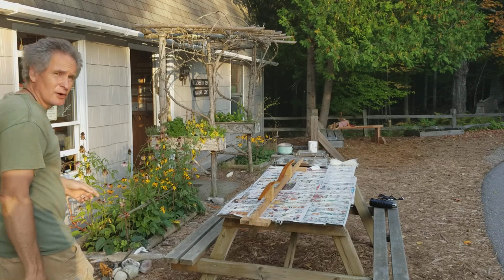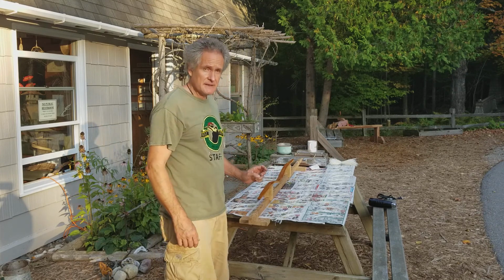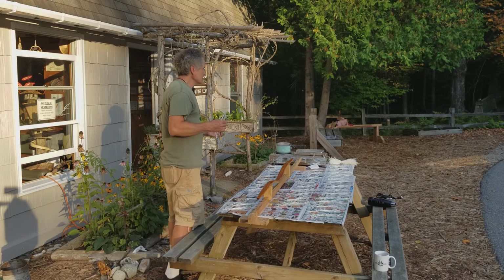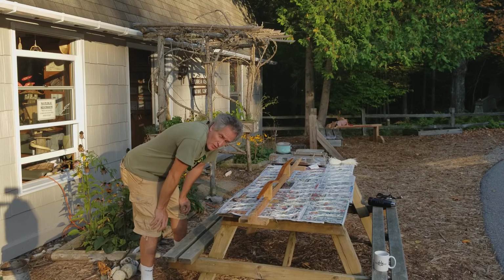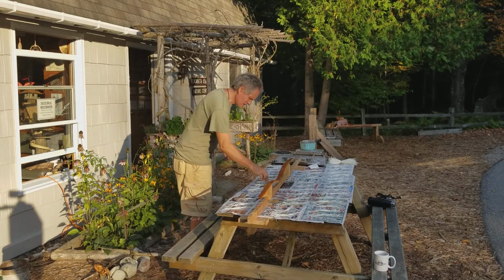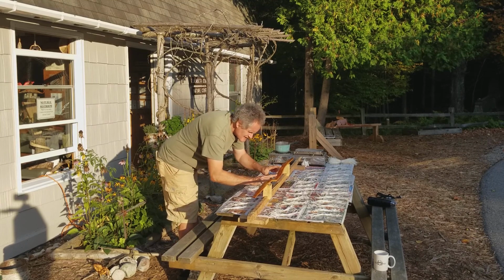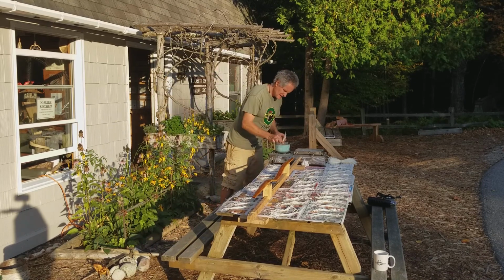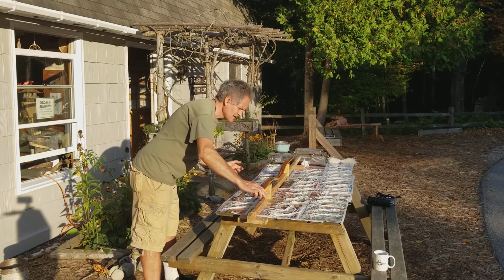Osage Horse Bow Sinew Backing #1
Sizing bow and setting up work station.